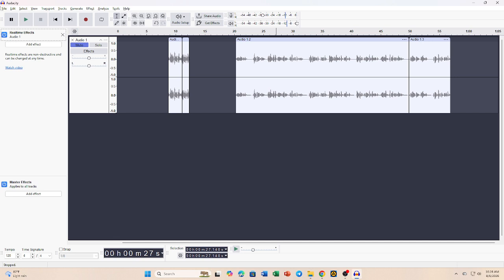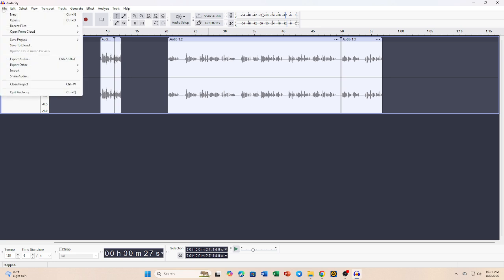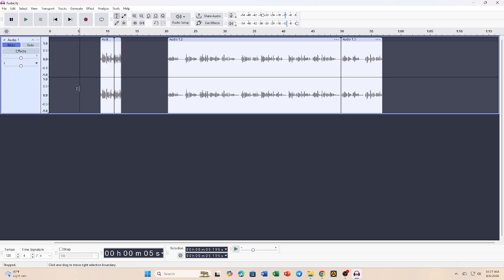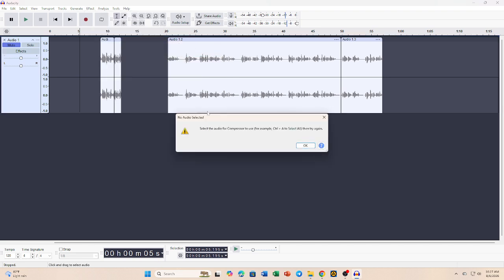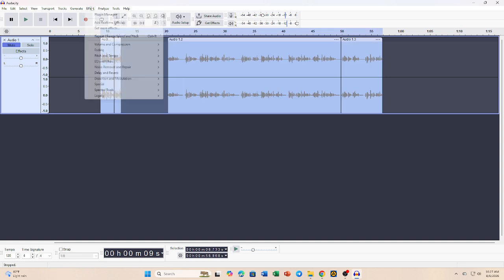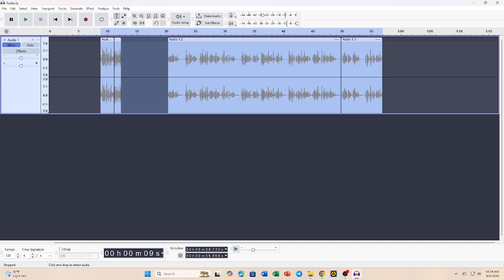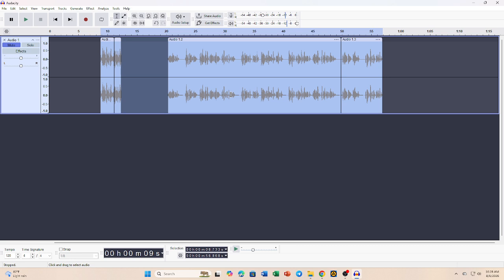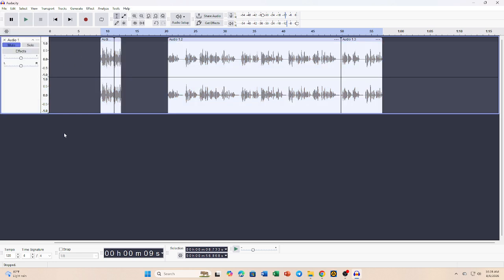How to Compress Audio in Audacity Full Guide 2026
Compress audio in Audacity with this complete 2026 guide. Learn how to use the Compressor effect to balance volume levels, reduce dynamic range, improve vocal clarity, and create more consistent audio for podcasts, music, voiceovers, and videos. Follow step-by-step instructions to compress audio professionally in Audacity in 2026.